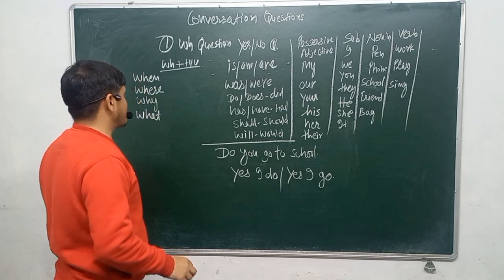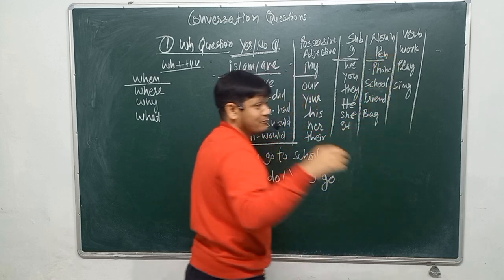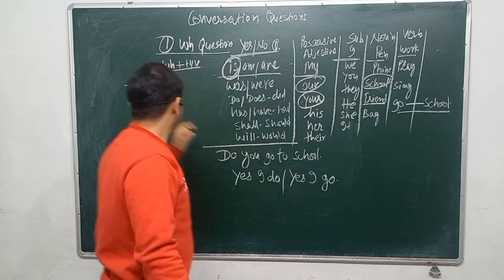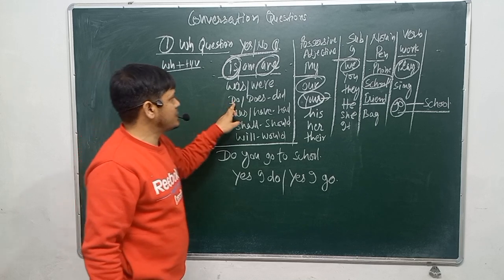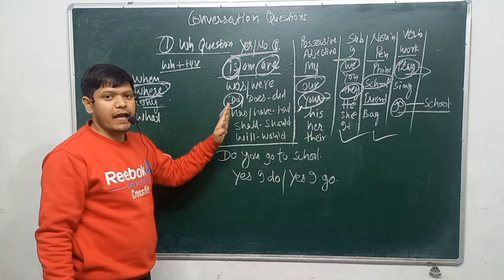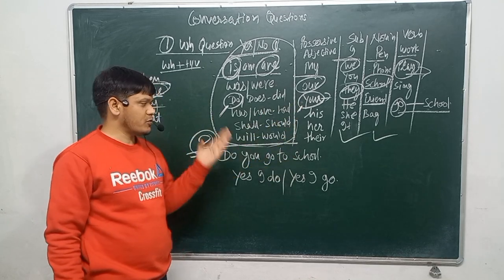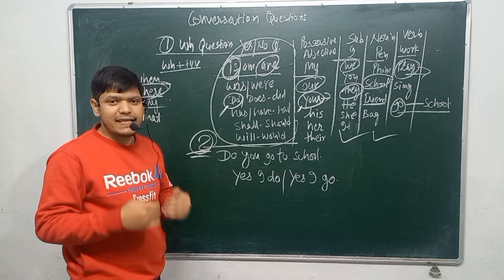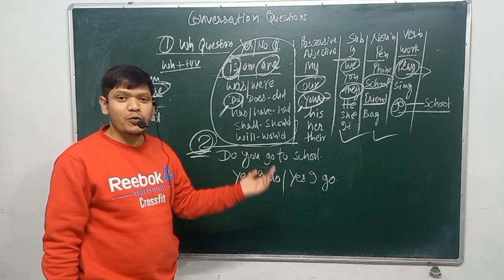Wh Questions and Interrogative | How to Make for Conversation | Spoken लिए Questions कैसे बनाएं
How to make questions for conversation

spoken English Conversation Practice questions kaise vnaate

Wh Questions and Interrogative | How to Make for Conversation | Spoken लिए Questions कैसे बनाएंWh Questions and Interrogative ||

 Conversation Questions in English

how to make conversation questions in English
conversation questions
questions for conversation
spoken English Conversation
conversation practice questions
English conversation questions
questions for questions
English for international communication
English questions for talking
Spoken English Offline Class
Spoken English feedback from Students || Feedback Spoken English Students
Learning English in 6 Sentences || Best Method to Learn English
feedback spoken English
English speaking feedback
best way to practice engli7sh
best way to improve english
best way to learn english
best way to teach English
English learning Methods

Spoken English
English spoken Offline Class
English speaking Class
Offline english class teacher teaching important tips
Offline spoken English class
spoken English
English speaking
spoken spoken spoken spoken English

Spoken English || Learning English in 6 Sentences || Best Method Learning

Spoken English Practice class
Spoken English for teachers || Adults Spoken English

This video is all about having conversation with Adult English Learners in online class by joining Google meet meeting with me
I am here to assist to learn english language
spoken
conversation
speaking
English grammar
speaking better
getting confident in speaking
the right way to speak

this play list will be exclusively for adults students those who want to learn english speaking fluently

Adults Spoken English Conversation
how to teach to Adults
teaching English
English speaking for adults
Adults Spoken English
Adults English speaking course
English speaking course for beginners
Adults Spoken English
teens speaking course
students Spoken English
how to teach english teenagers
Teaching English to Adults
English speaking course for adults
elders speaking course
English for Adults
English speaking job interview
communication in English
learn english by practicing in online
bado ko English kaise sikhaye
learn english by online teacher
adult Spoken English teacher
adult English teacher

Wh Questions
yes no Questions
all questions in English language
questions in English
how to practice questions in English
questions for conversation
wh Questions
all questions in English
questions answer practice in English
Divya English Academy
QUESTIONS for conversation
conversation questions

Divya English Academy